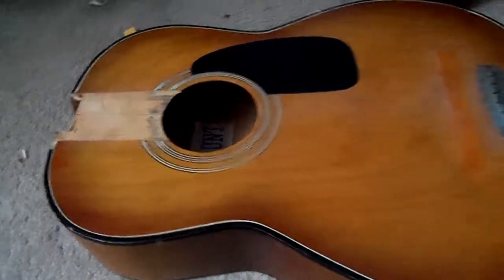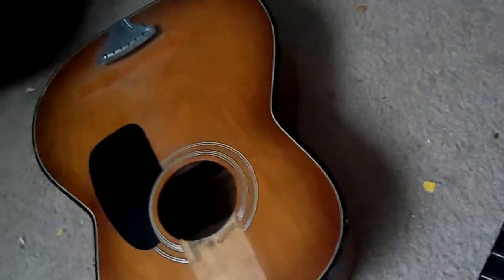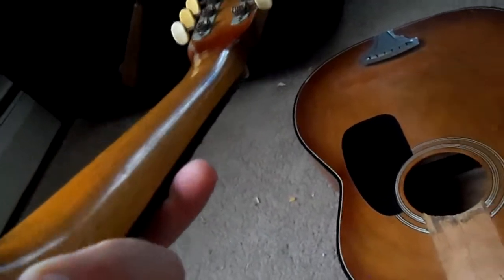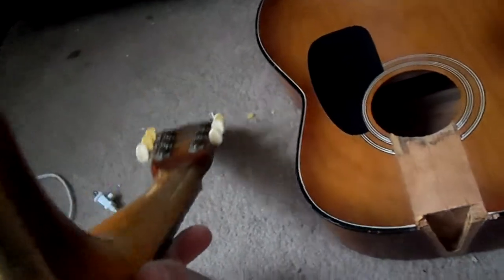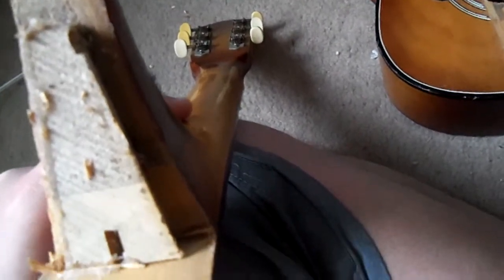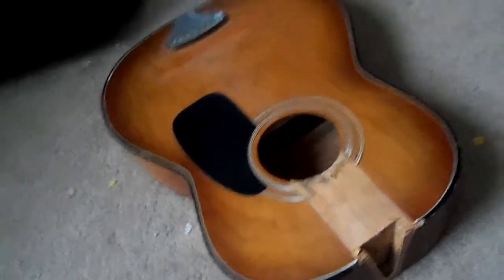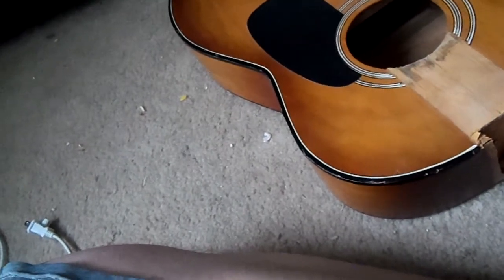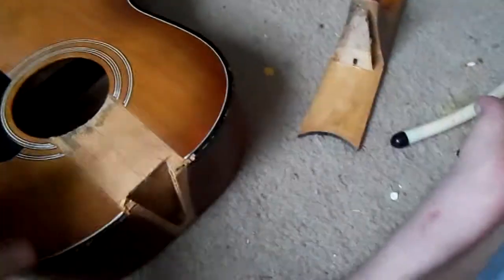Paramount guitar part 3